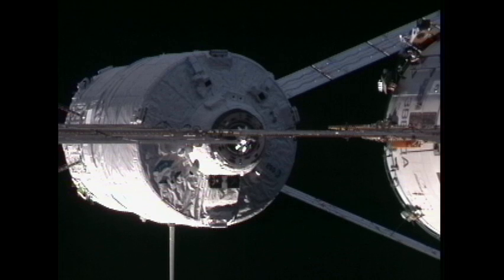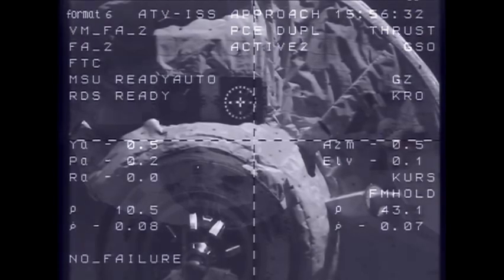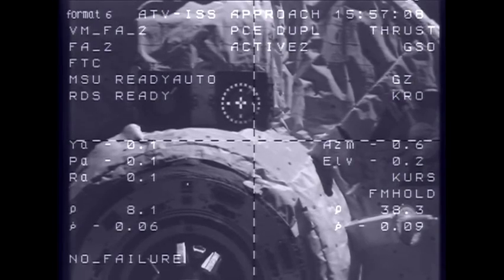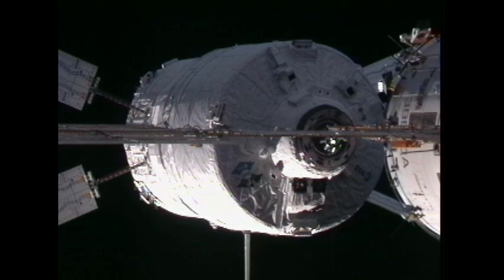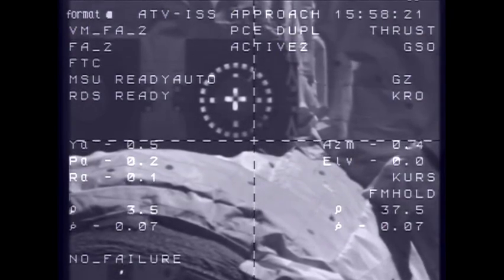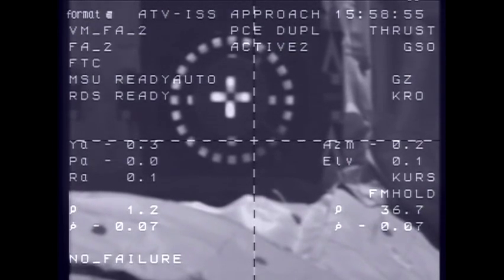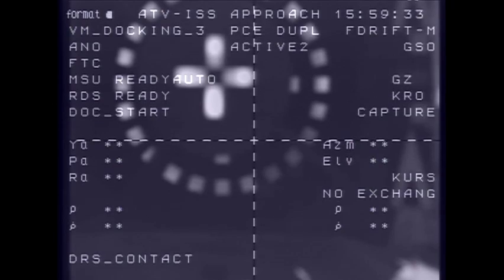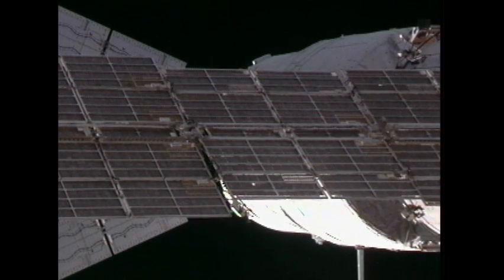European Cargo Ship Docks to ISS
The "Johannes Kepler" Automated Transfer Vehicle-2 docked to the International Space Station on Feb. 24, eight days after its launch from Courou, French Guiana. ATV-2 is delivering more than seven tons of experiments, fuel, water, food and other supplies to the space station.